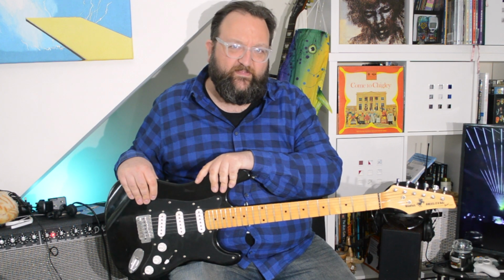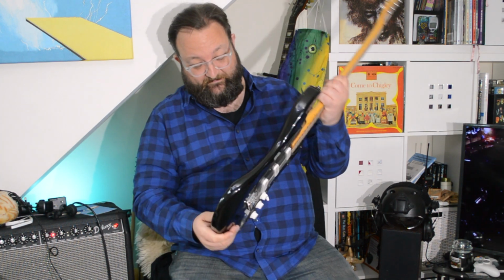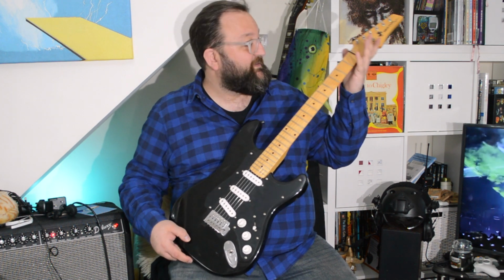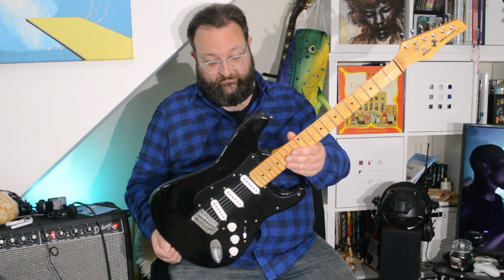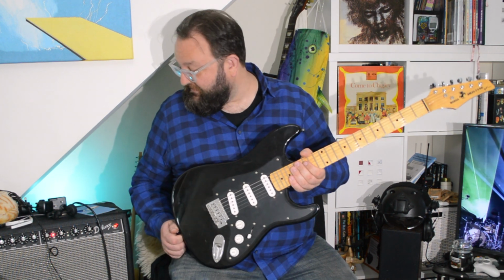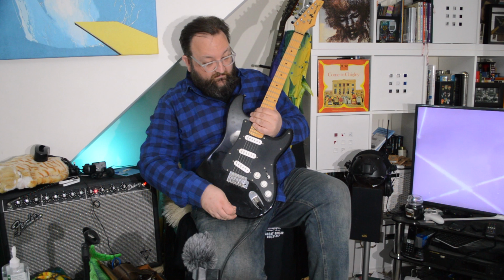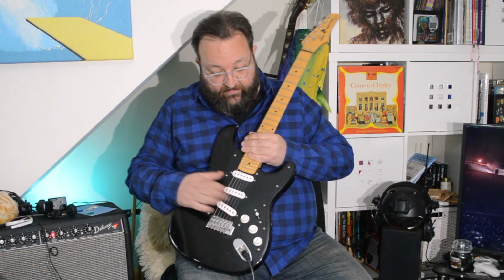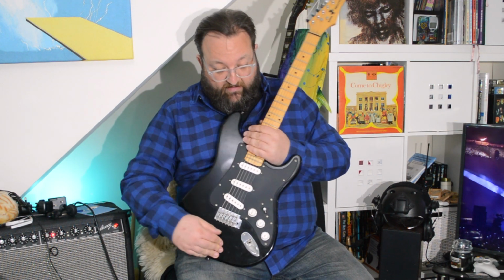Gavin's Grotty Guitars - Sunn Mustang (China 1990's)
Ahoy hoy!
Today I get to talk about another Sunn Mustang - although VERY VERY different to the previous one.

This is NOT Indian - or heavy.  It is Chinese in origin, early 90's from what I can tell and not too bad.

It certainly isn't made of lumps of heavy rare mahogany or rosewood and has a rather pleasing new headstock design.  We know it is 90's thanks to the prancing mustang logo and the new spiky design.  The electronics, as before, are a quite sub par, and in todays market would not really make the grade.

However in the early 90's this would have been a pretty darn reasonable Strat copy at an affordable price.

It plays well, feel great and sounds OK - what more would you need?  Along the same lines as Marlin guitars I would say, but below that of Squier.

Lots of fun - and I know there are a few Sunn guitar players out there - have you played and compared the different vintages?  What do you think?

Toodle Pip!